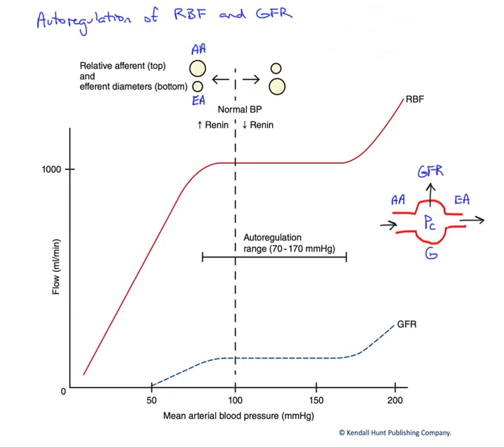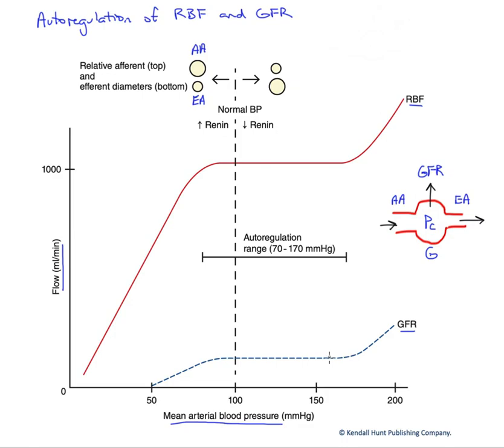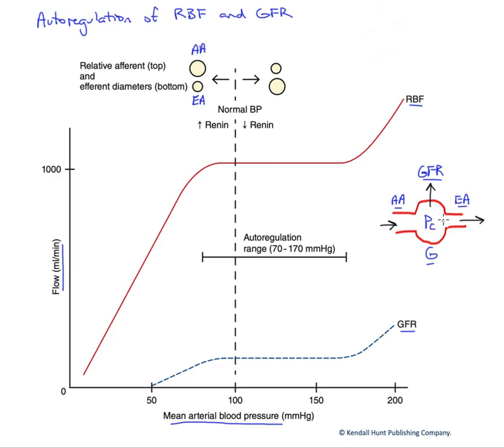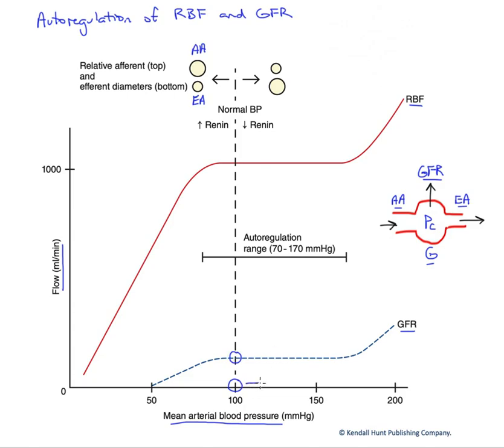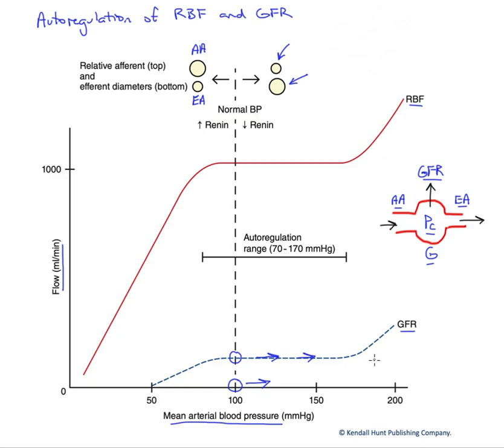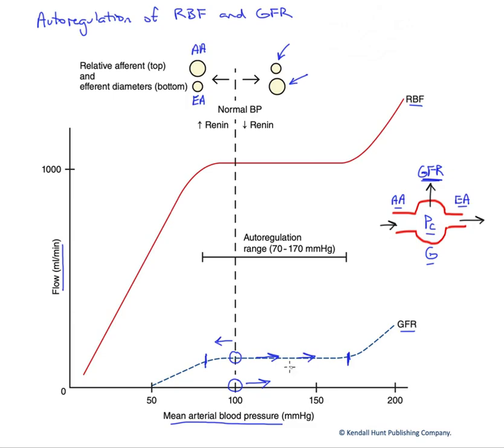Autoregulation of RBF and GFR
Renal autoregulation of blood flow and glomerular filtration rate takes two forms. Myogenic regulation, that is dependent on the perfusing pressures of the renal arterioles, and tubuloglomerular feedback, which helps to match glomerular perfusion pressure to the need to generate an appropriate volume of filtrate.